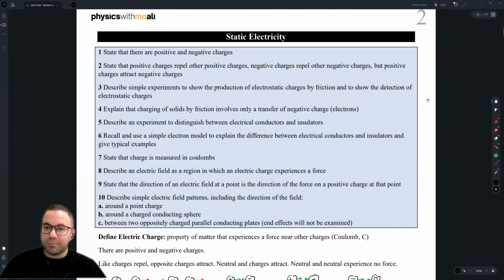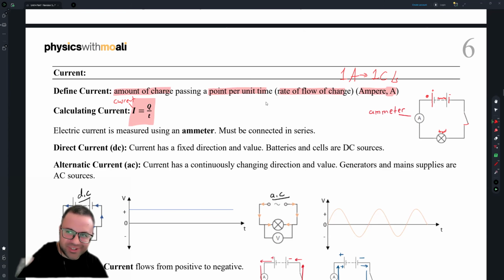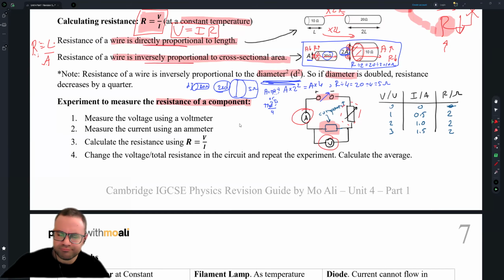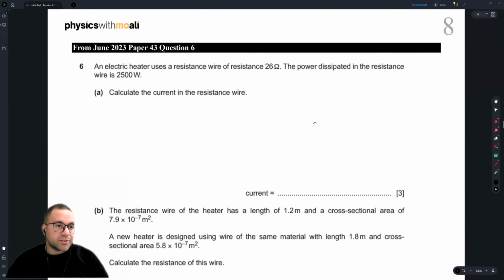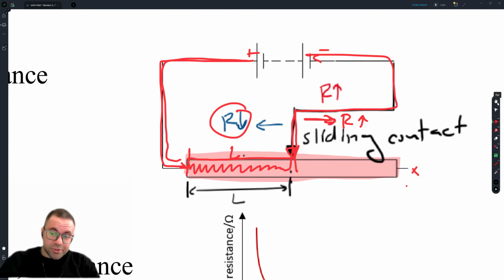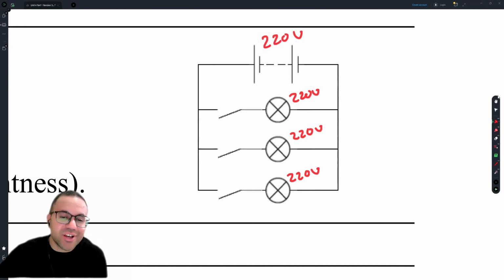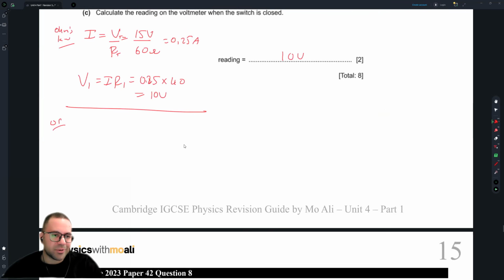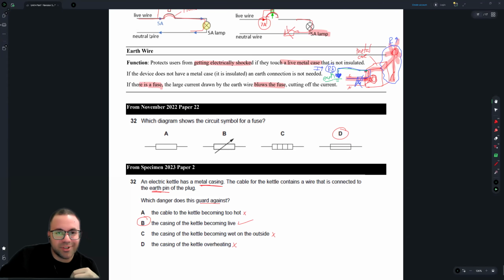Unit 4 Part 1 - Electricity - Cambridge IGCSE Physics Revision 2025 to 2028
📚 Unit 4 Part 1 - Electricity | Cambridge IGCSE Physics Revision 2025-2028
In this video, we’ll cover Electric Charges, Electric Fields, Voltage, Current, Resistance, Ohm's Law, Series and Parallel Connections, Electrical Components, and Electrical Safety.

✅ Full Crash Course with revision sheets, exclusive videos, and exam tips
✅ Mock Exams with personalized feedback
✅ AS and A2 Physics videos coming soon!

📌 About Me:
I’m Mohammed Ali, a Cambridge Certified Physics Teacher and Trainer with 15+ years of experience, a Masters in Engineering, and an MBA. I’m passionate about making Physics simple, fun, and accessible for all students.

📝 Timestamps:
[Add timestamps here]